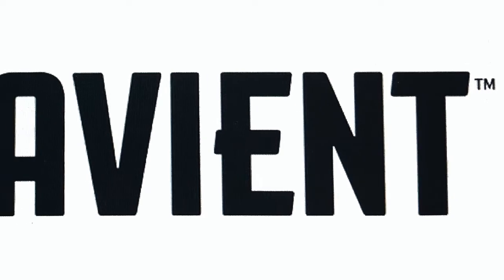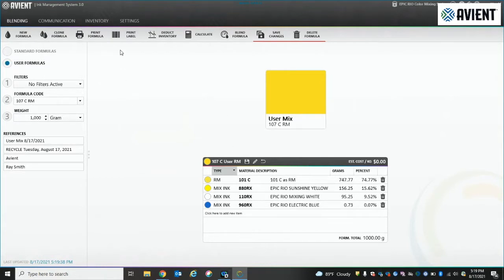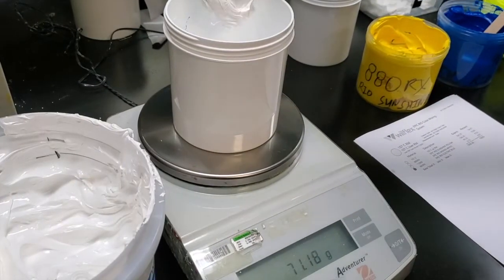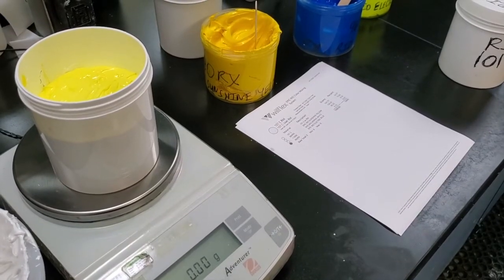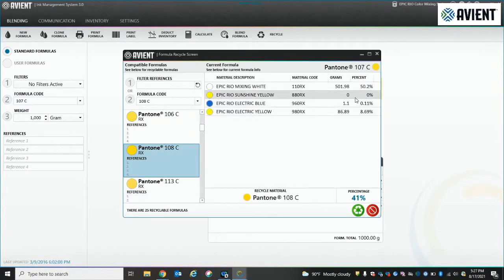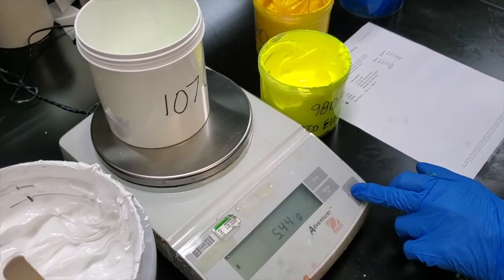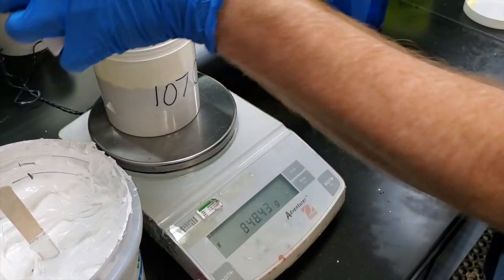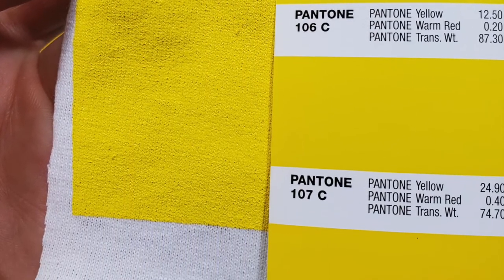IMS 3.0 recycle feature!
How to use your mixed ink inventory to create new colors with the IMS 3.0 recycle feature. Helps to keep your stock low and to allow you to make color if you are missing components in your mixing system.